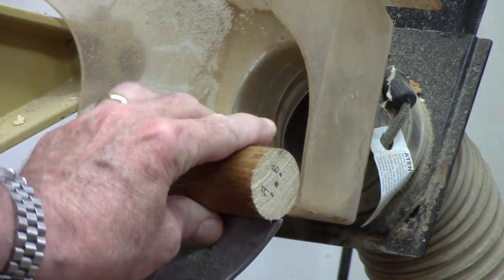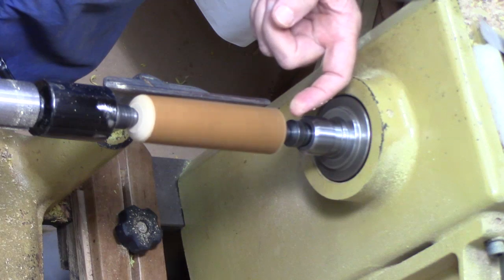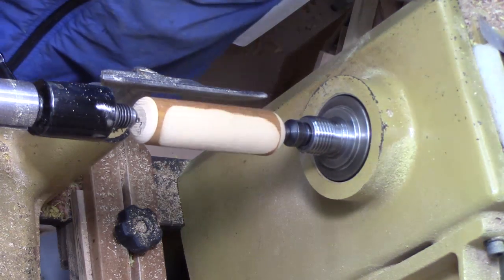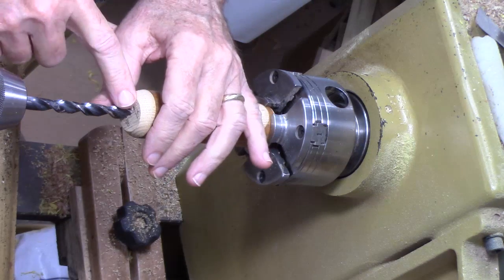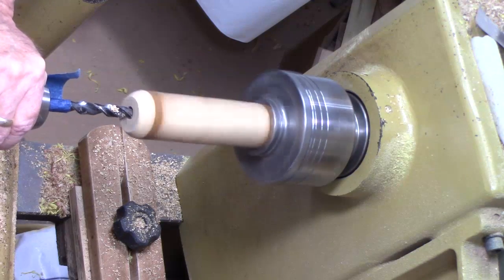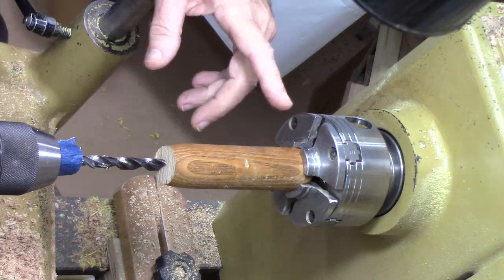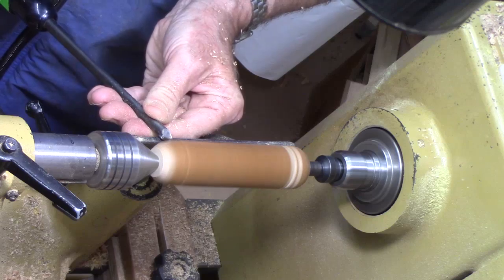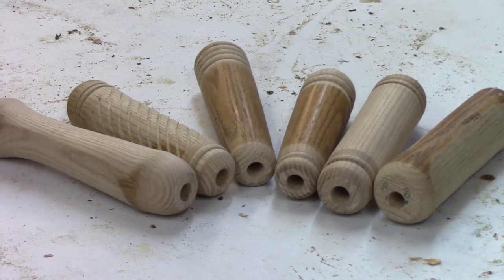Wading Stick Handles - a Simple, Useful Woodturning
A necessary accessory for fly fishing is a wading stick to probe the stream bottom, and steady yourself. I turn a multi axis wading stick handle and more for an organization called Project Healing Waters.

I upload a new woodturning tip every Wednesday and a woodturning tutorial video each and every Friday so Ya’ll come back, hear?